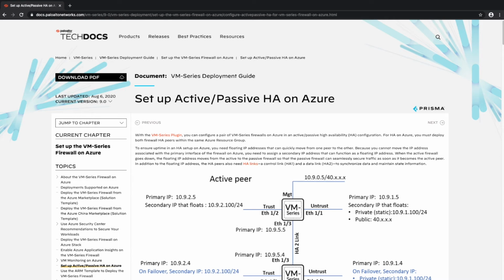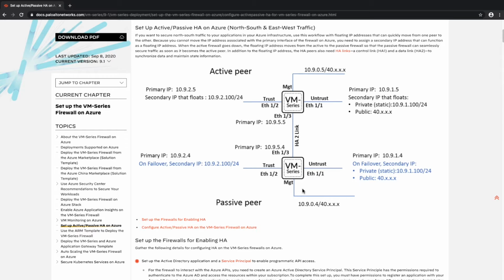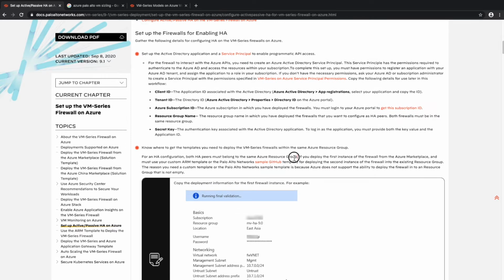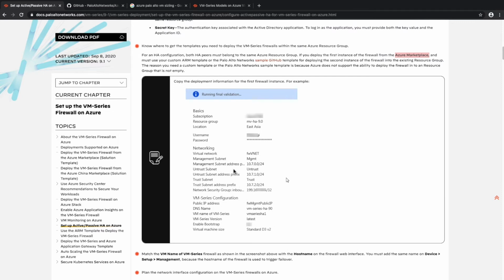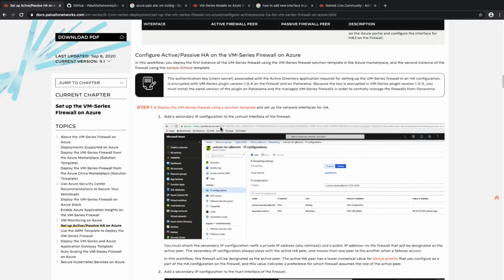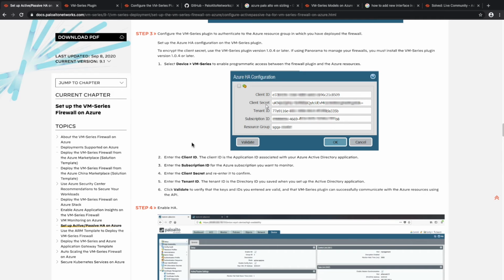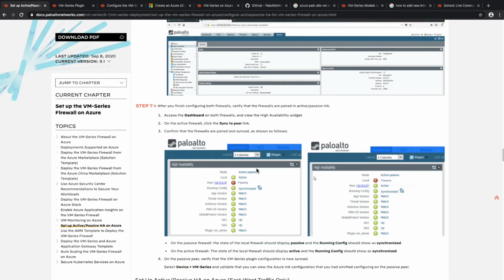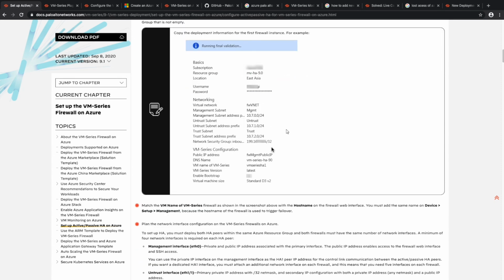Palo Alto HA in Azure : Discussion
This video for an advanced level engineer who has all the understanding of Palo Alo virtual firewalls and Azure public cloud. Below are the links used in the video.